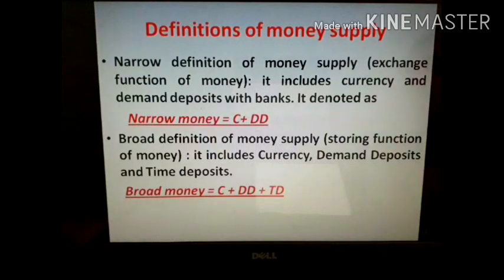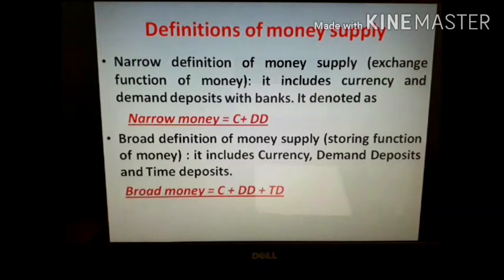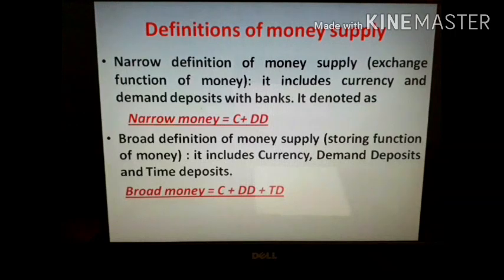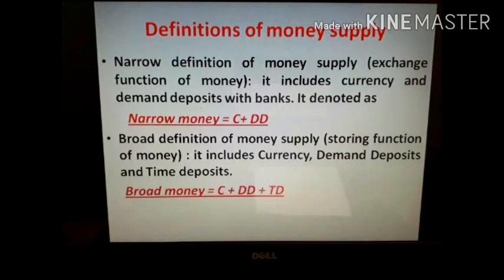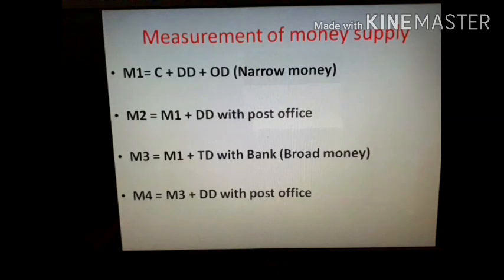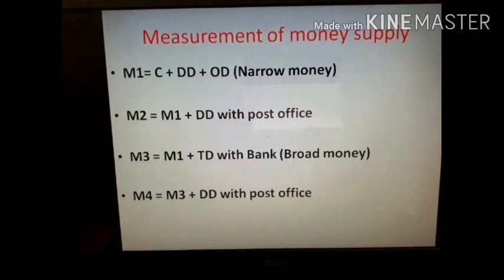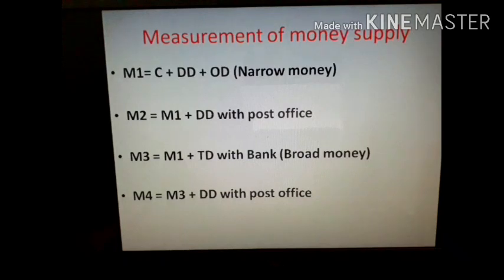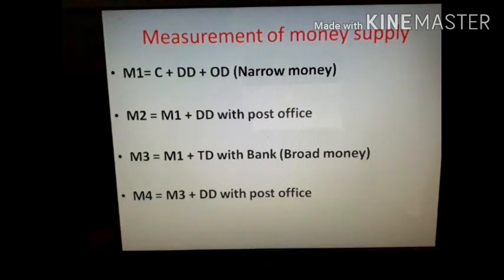lecture video 2